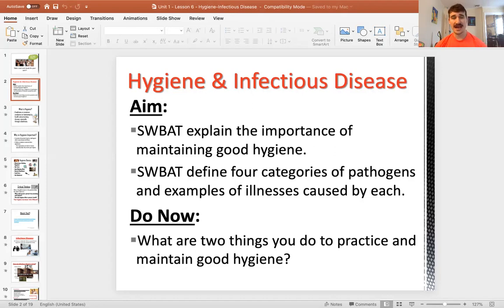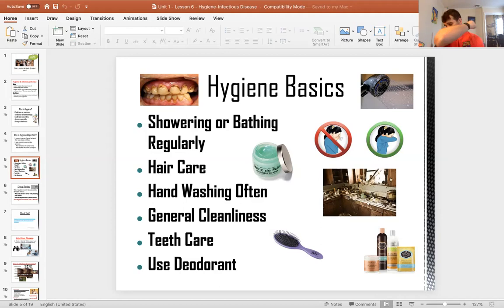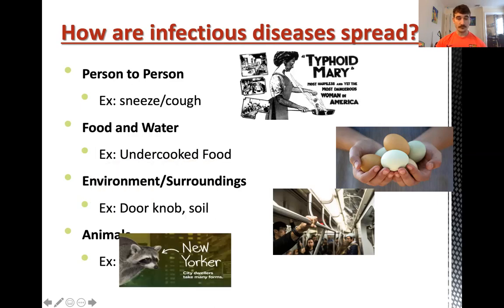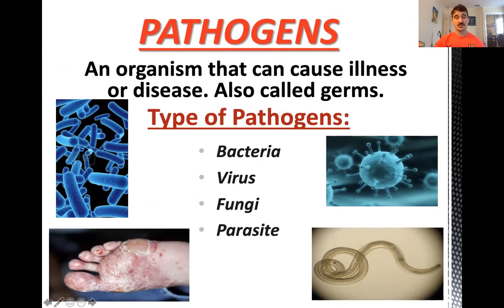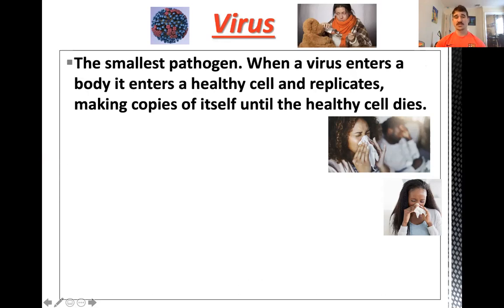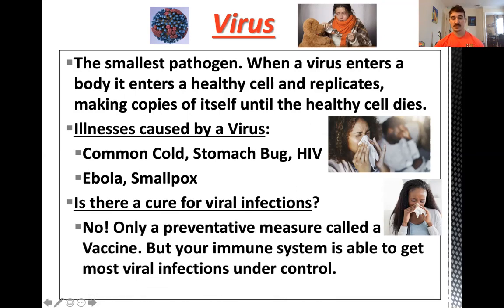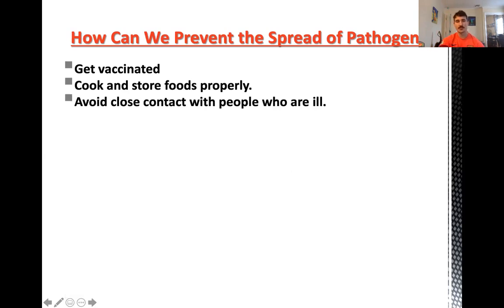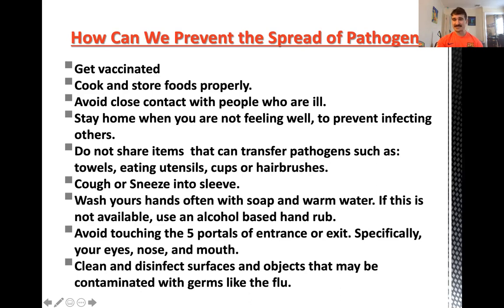Enrichment 3rd to 8th Fitness Hygiene Infectious Disease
Better Hygiene Practices and the 4 types of Pathogens